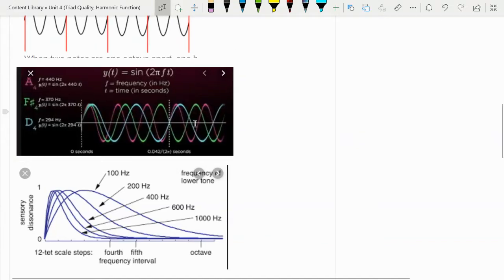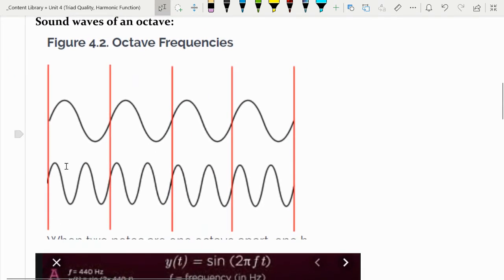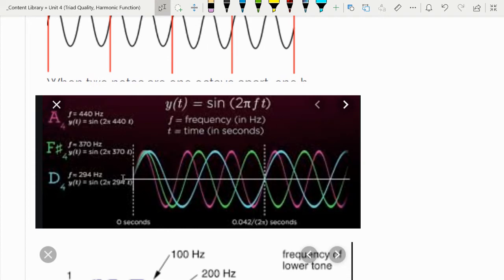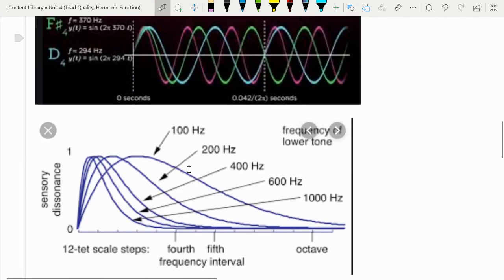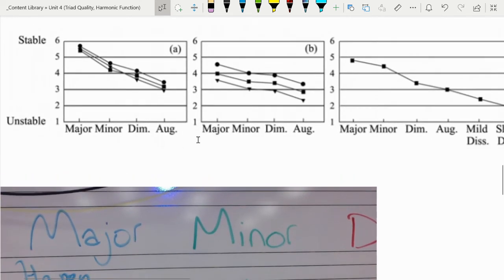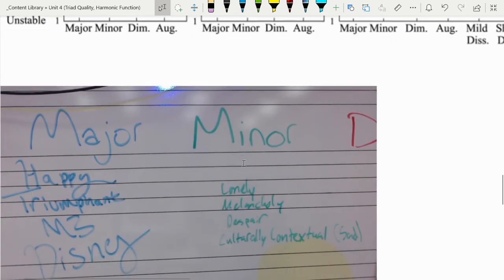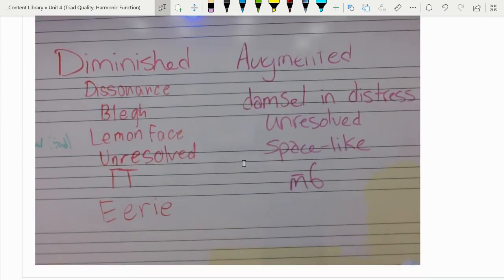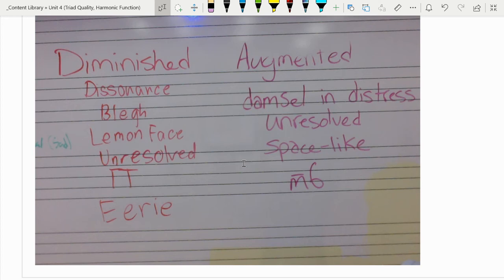Aural Skills - Triad Quality ID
This video introduces you to the process of aurally differentiating between the four types of triad qualities